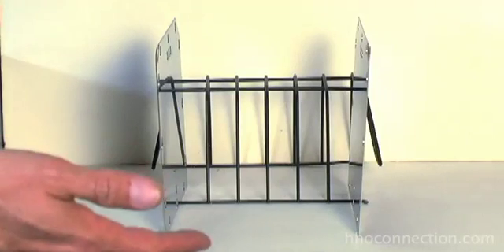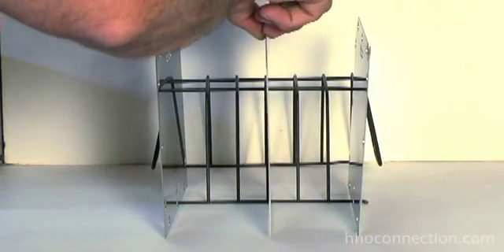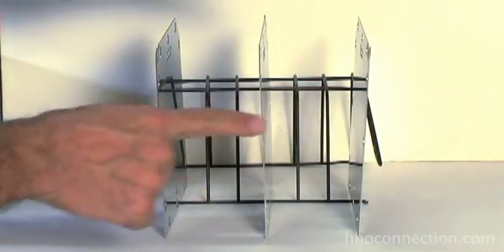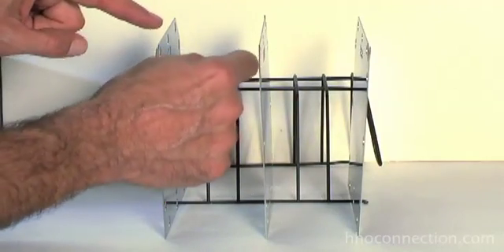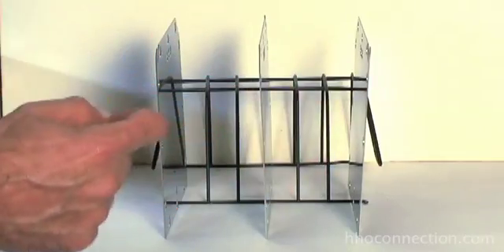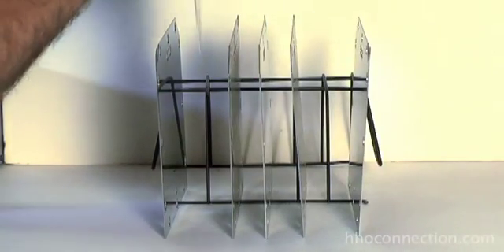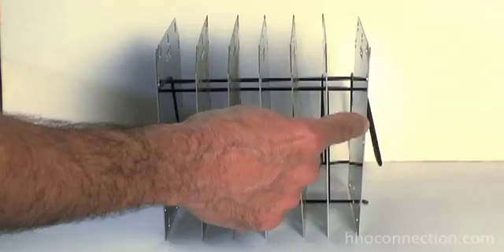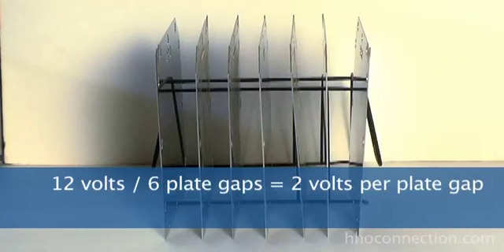HHO Neutral Plates Explained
The third video in a series for people who are new to HHO. This video explains the concept behind using neutral plates and shows how they keep your HHO cell from overheating.